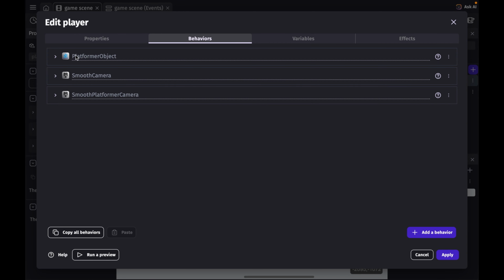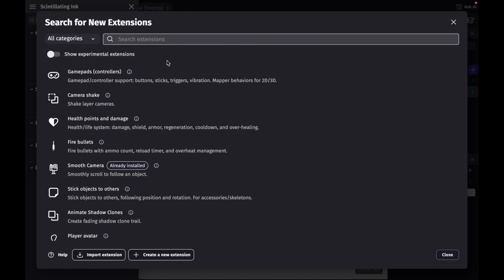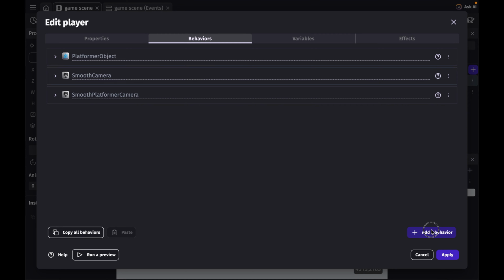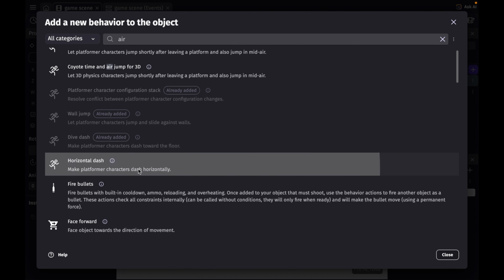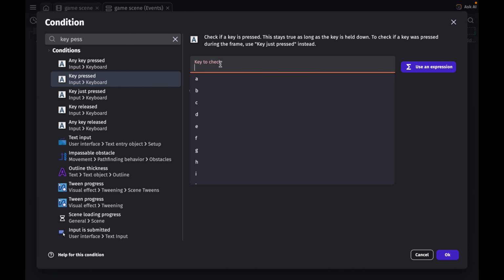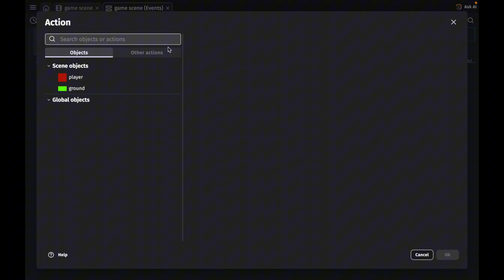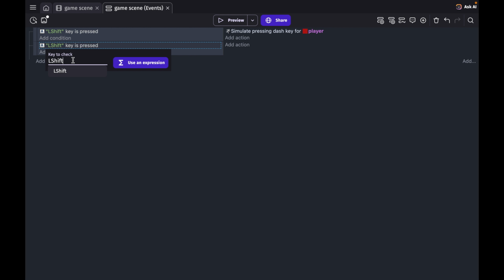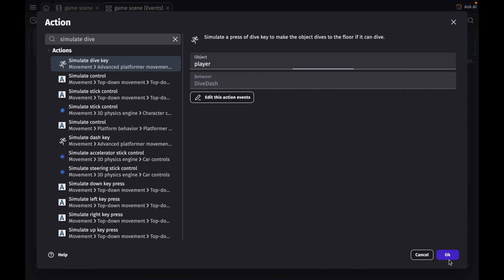I Added 4 Mechanics to My GDevelop Platformer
gdevlop platformer game
gdevelop platformer game tutorial
gdevelop platfomer
gdevlop player movement
gdevelop tutorial
gdevelop tutorial for beginners
Hey there Im TheDevAK. Im a 13 year old indie dev.